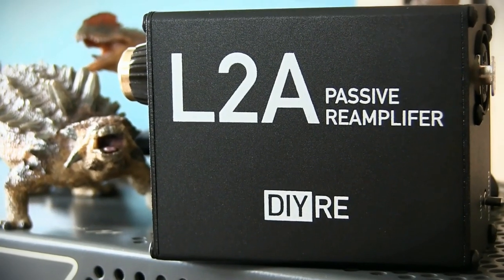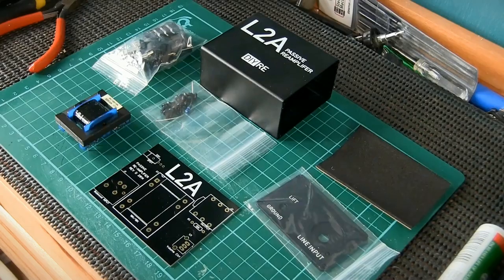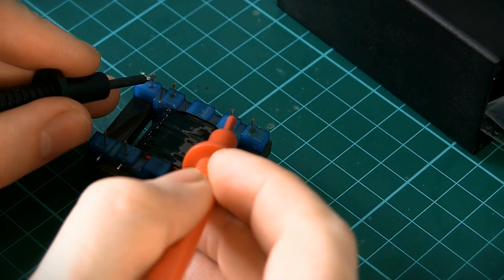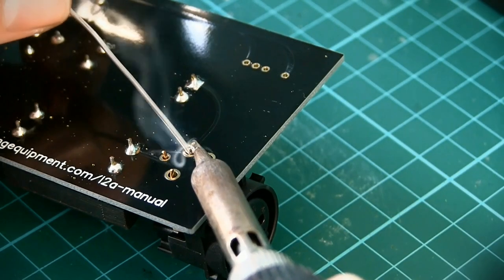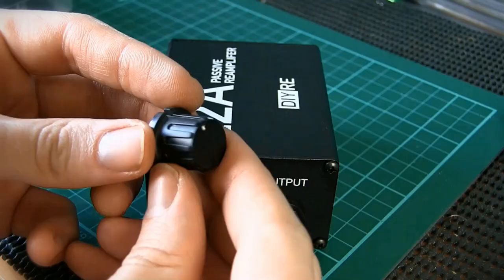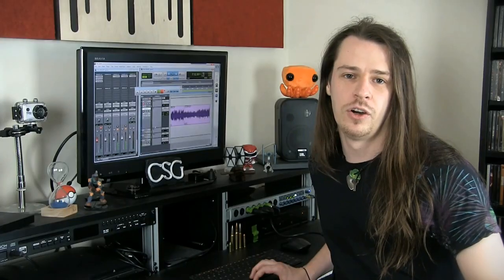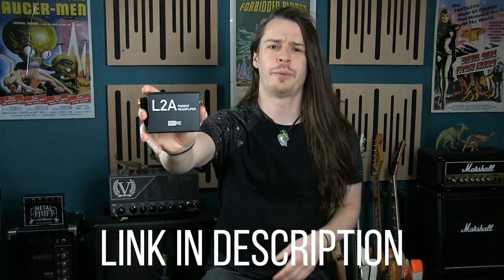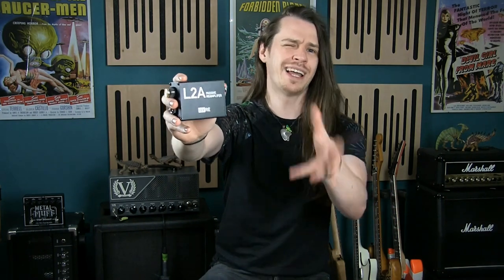L2A Passive Reamplifier DIYRE: Let's Build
Reamping is essential if you want the flexibility to change the tone of recorded parts after you've tracked them. Reamps are fairly simple devices and this build it yourself kit from DIYRE is perfect for anyone wanting to start out on their DIY recording journey.

CSGuitars uses:
Dragon's Heart Guitar Picks: